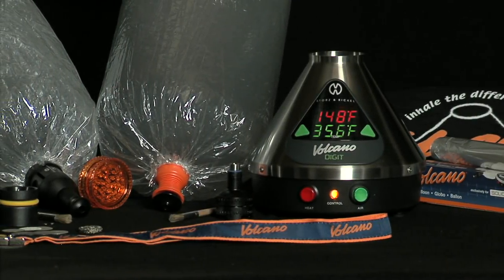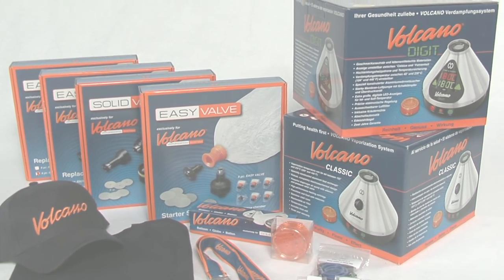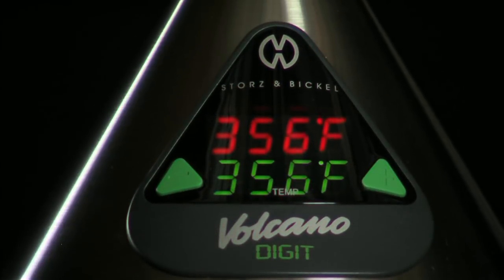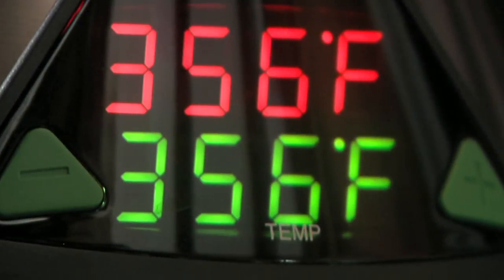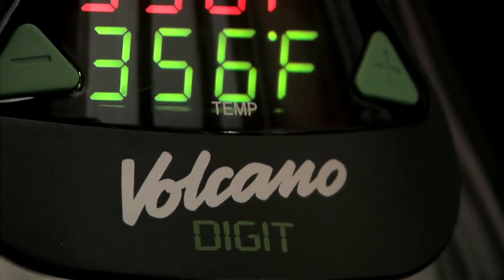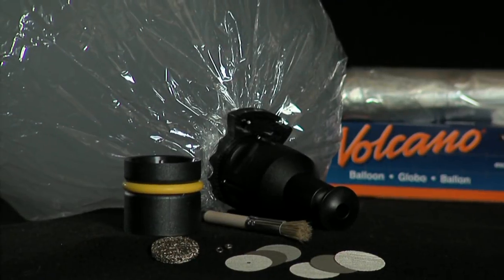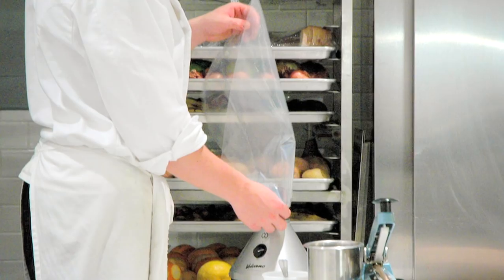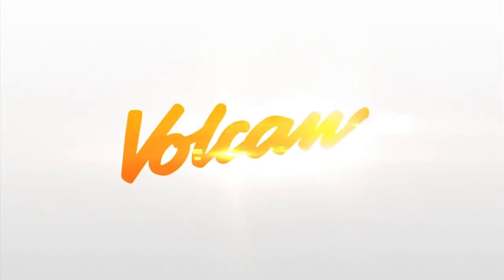VOLCANO Vaporizer: Experience The Advantage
Introduction to the VOLCANO Vaporizer line of products: DIGIT, CLASSIC, EASY & SOLID Valve.